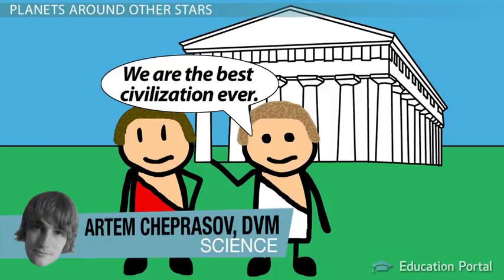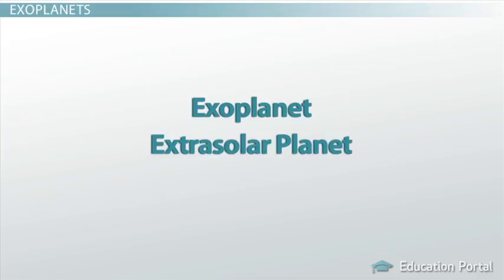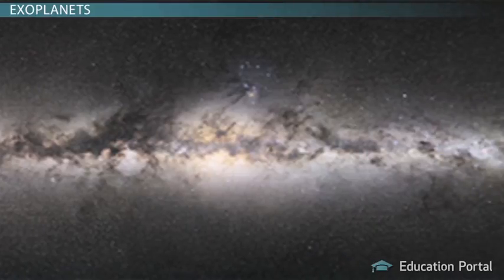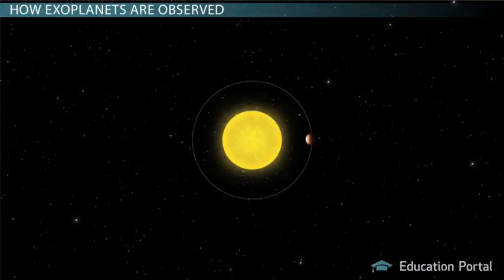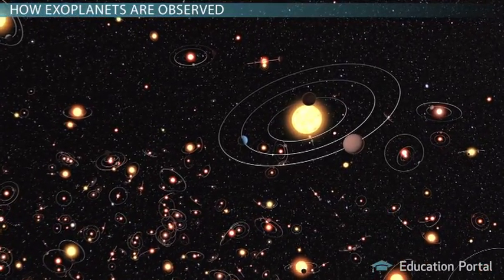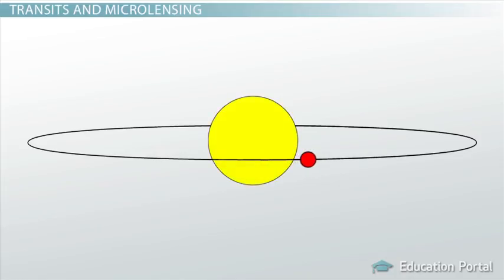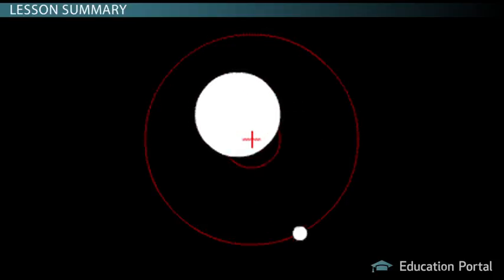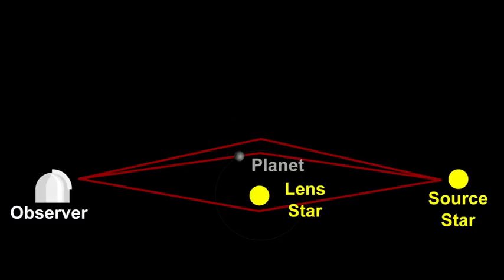Physics learning_You know the planets around distant stars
This lesson will describe how extrasolar planets can be found and if any have been found. Methods like Doppler shifts, microlensing, and transits will be defined.